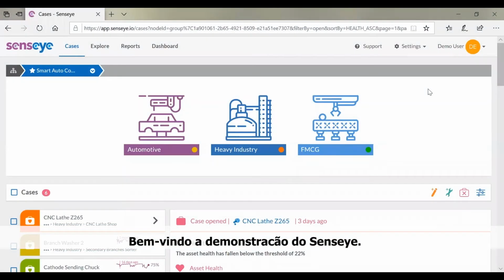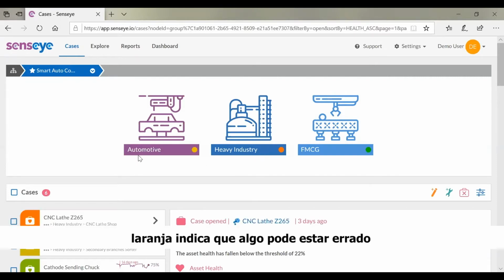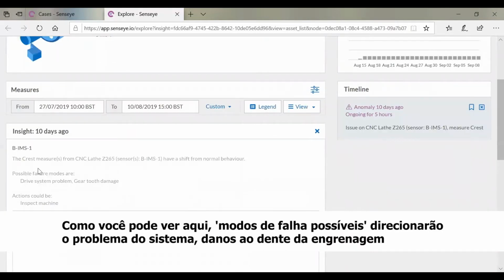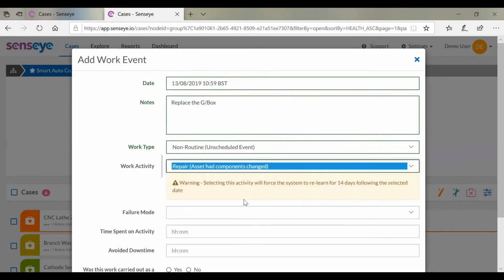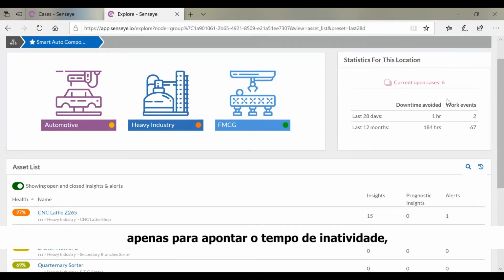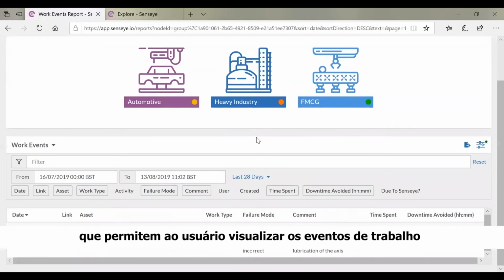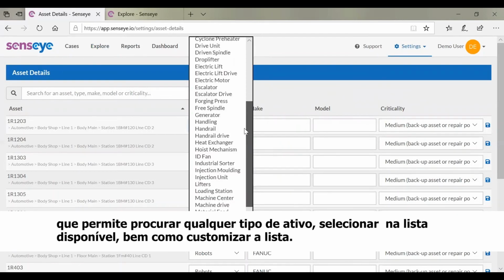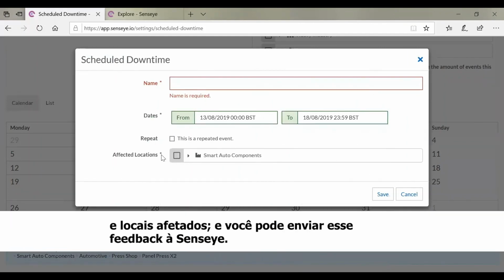Senseye Demo - Software de Manutençao Preditiva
Neste vídeo, voce conhecerá uma demonstraçoes das operações básicas do Senseye, softaware inglês de manutençao preditiva distribuido pela Techplus no Brasil.